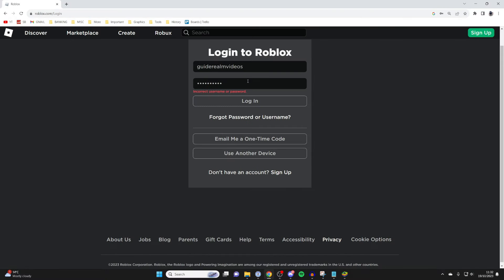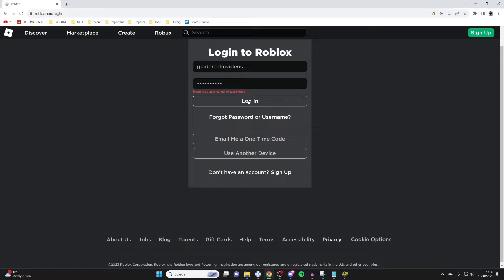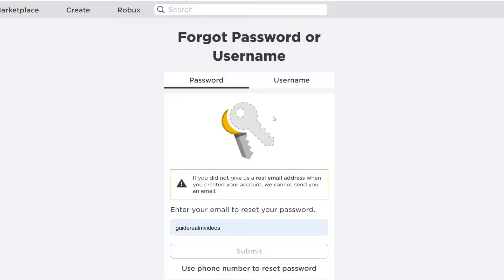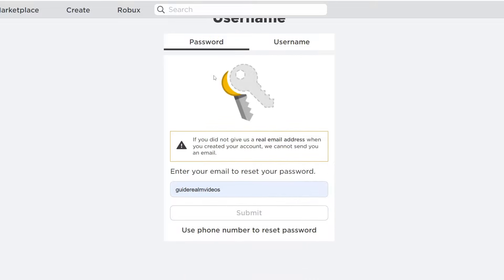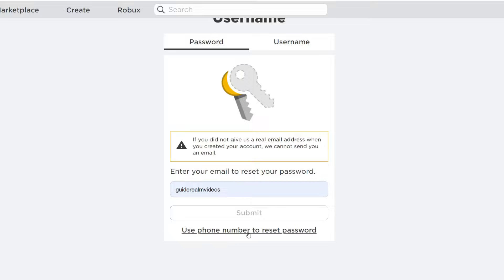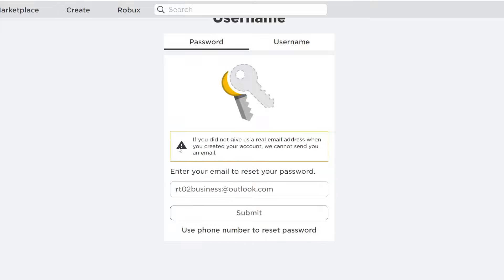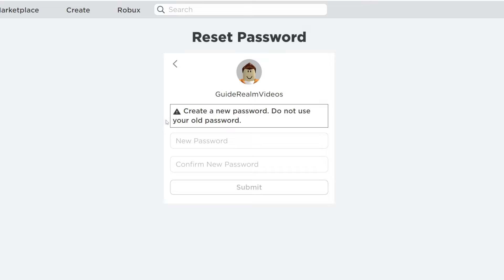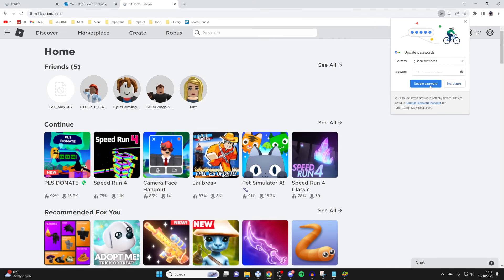How To Reset Roblox Password - Full Guide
Learn how to reset roblox password if forgotten in this video.

GuideRealm